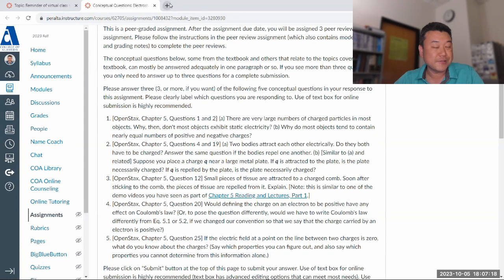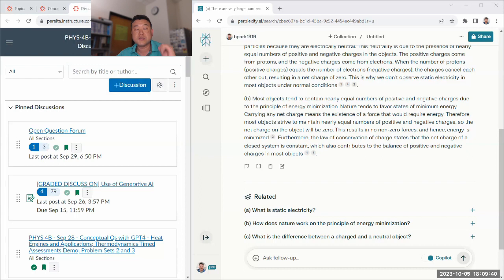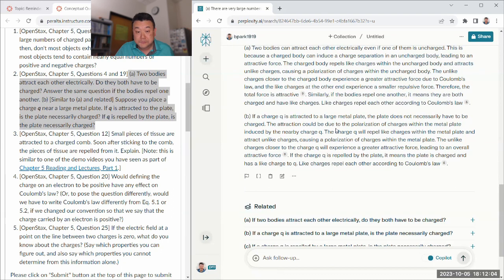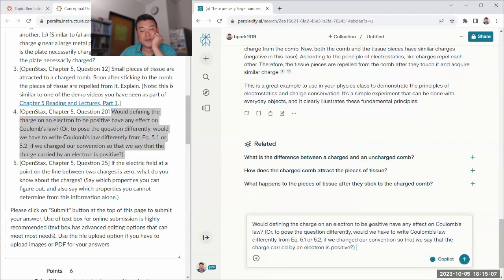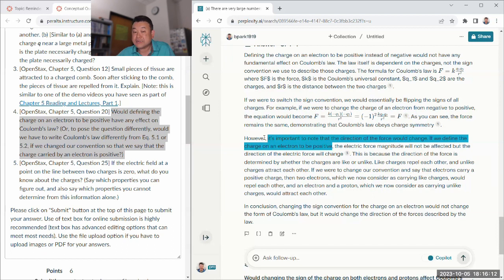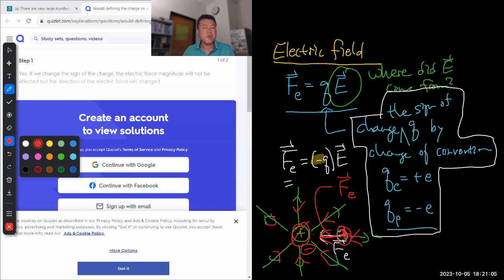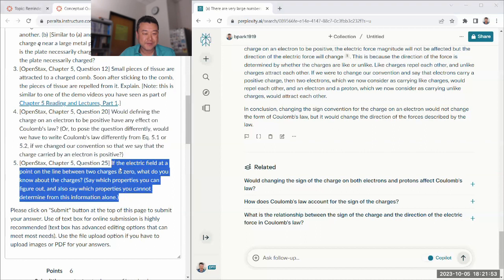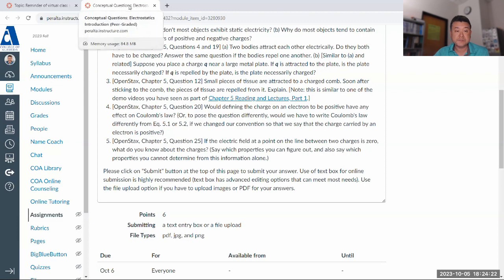Physics 4B - Conceptual Questions with GPT4 - Electrostatics Introduction (Fa 2023)